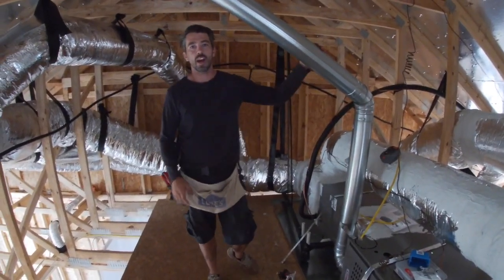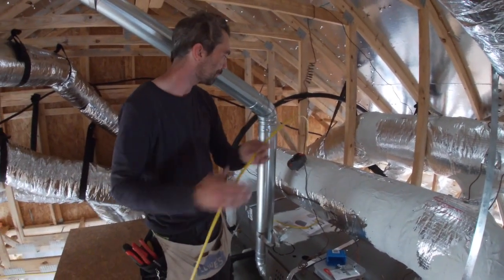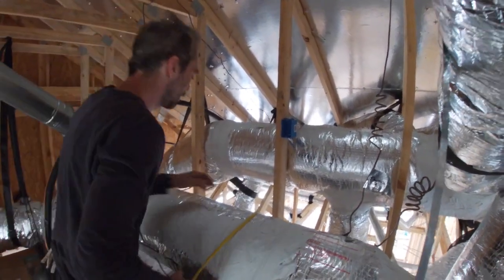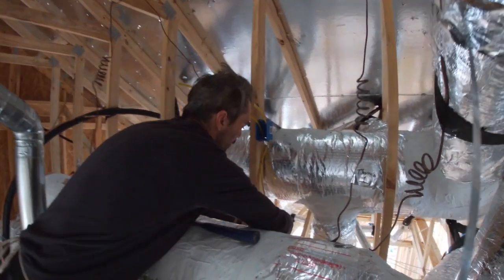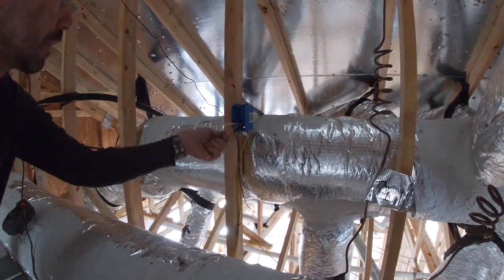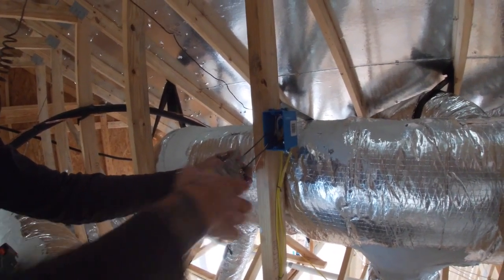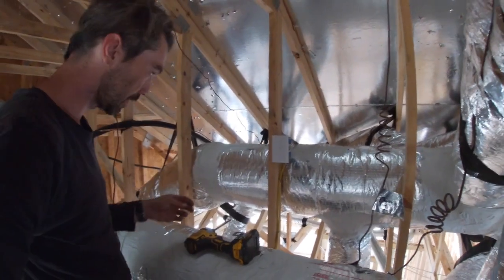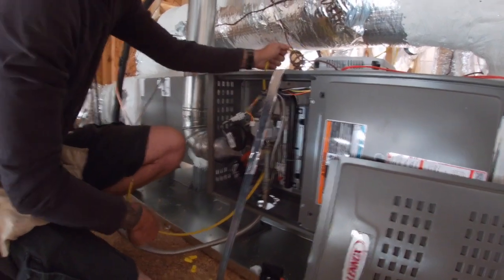Gas Furnace Electrical Wiring (Residential)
Just an everyday job on a gas neighborhood rough in. Residential  electrical gas furnace wiring. How to.